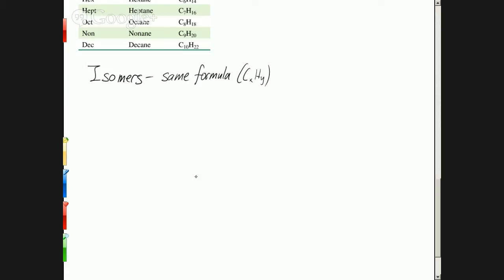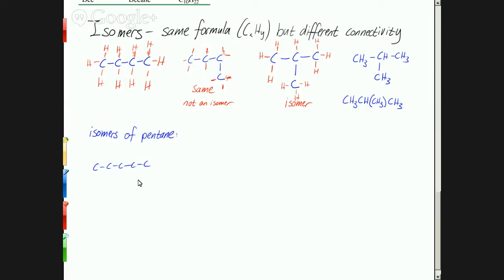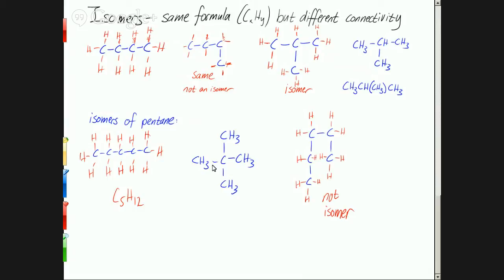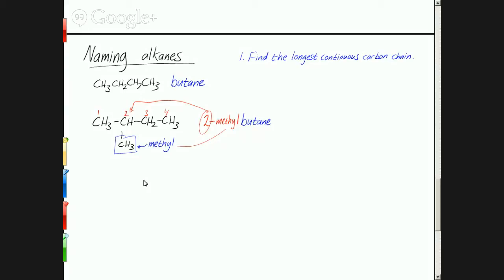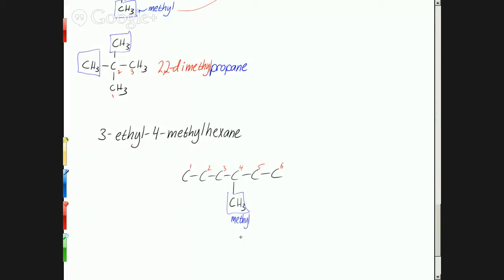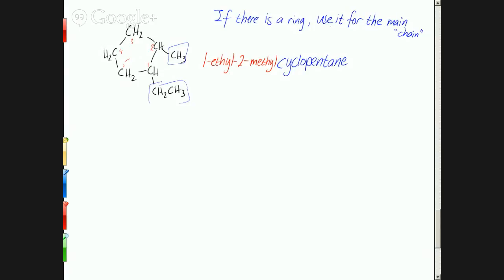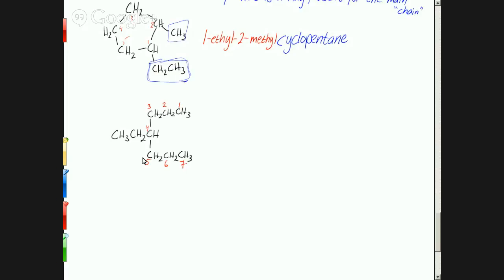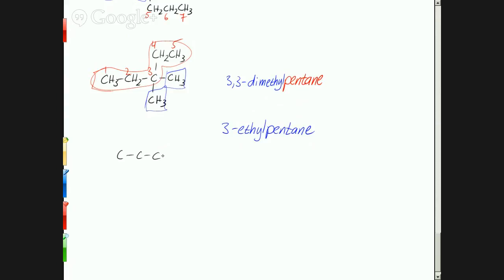CHM 100-010 - Org compounds part 2